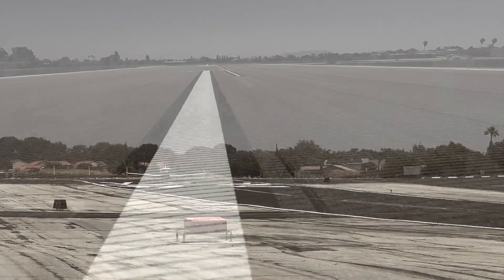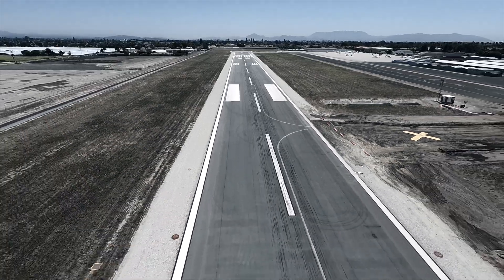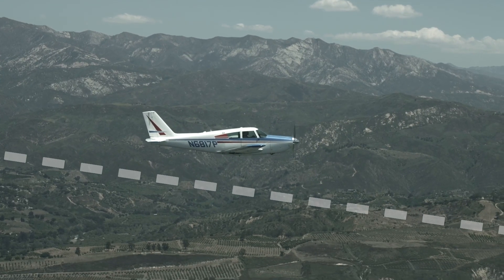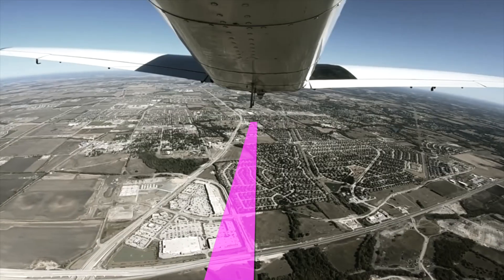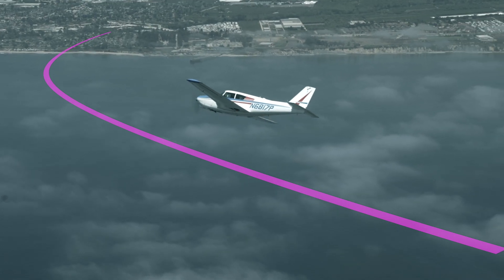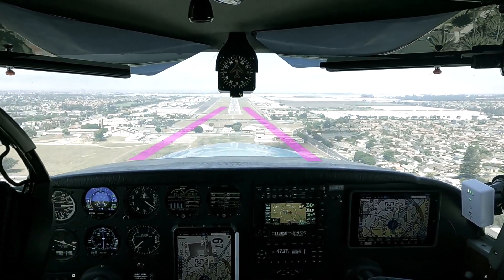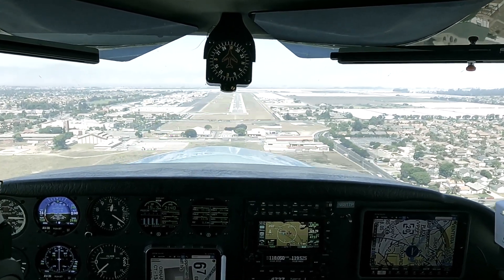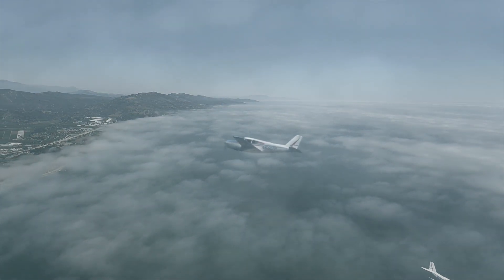Trio Autopilot. Learn more!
Certified Autopilot by Trio Avionics
The Pro Pilot is a two axis autopilot designed for precise navigation and altitude control.  It encompasses all of the performance and safety features of our other systems, and makes them available in a single, panel mounted instrument.  The system includes back-lighted buttons and illuminated faceplate nomenclature as part of a pleasing new industrial design.